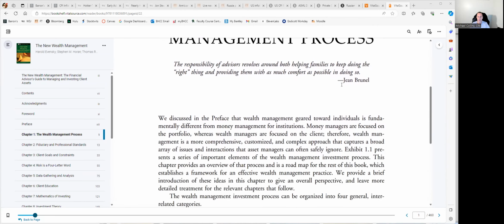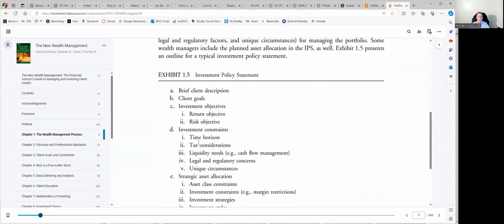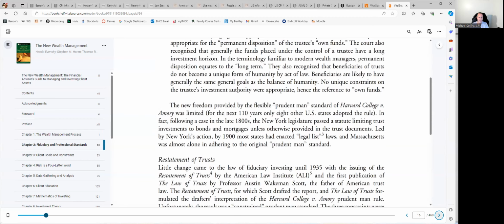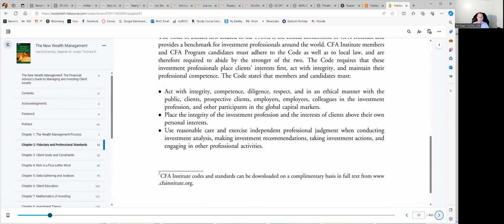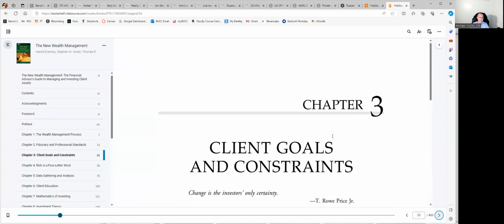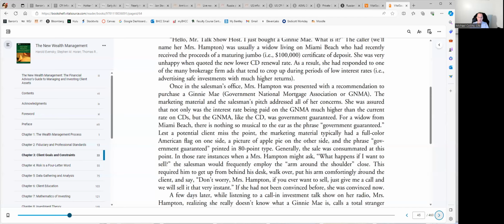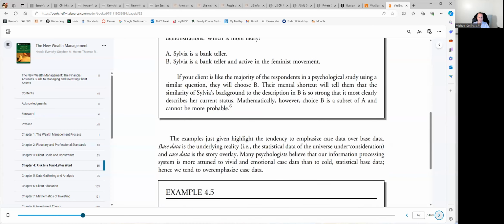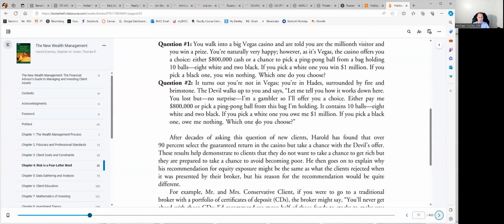Quiz 1 Review Financial Planning